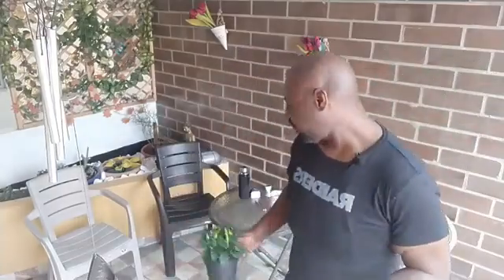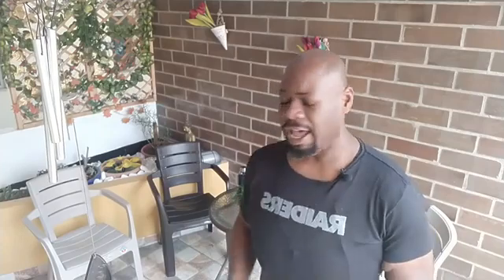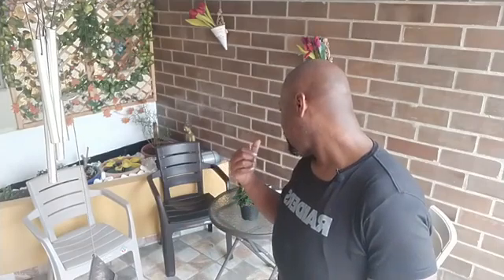How to keep cost down on fresh produce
Tired of spending an arm and a leg to eat healthy? tune in as I share wiuth you how to stop wasting money on overpriced superfoods and eat healthy while saving money.

Join the Free Facebook Group & Start The 7 Day Jumpstart Challenge